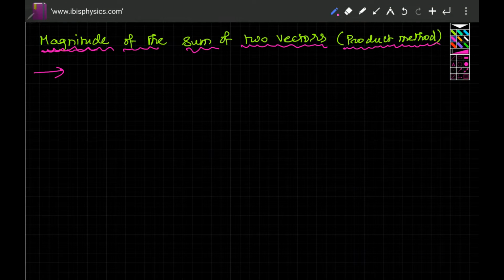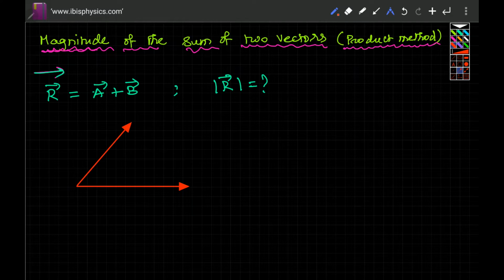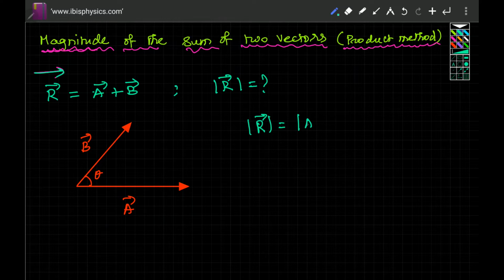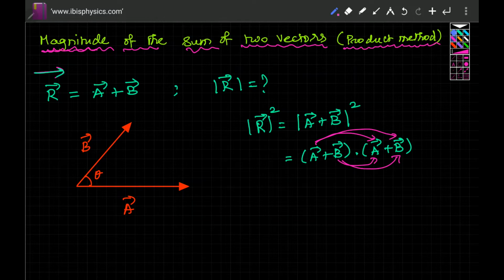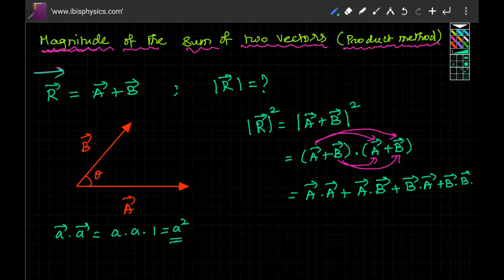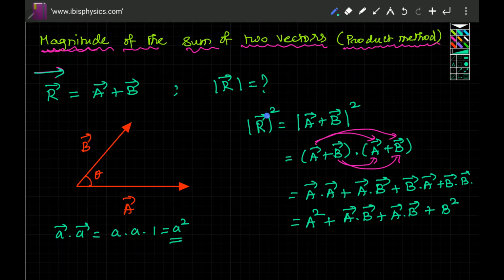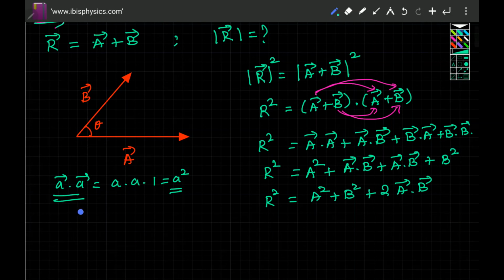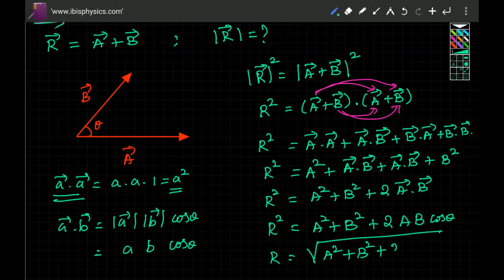06 | Magnitude of the Sum of 2 Vectors